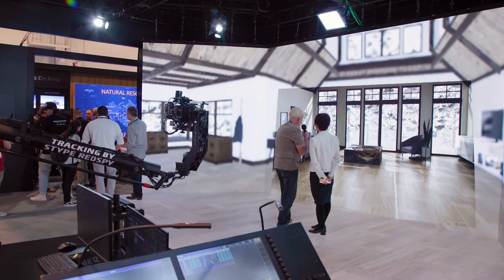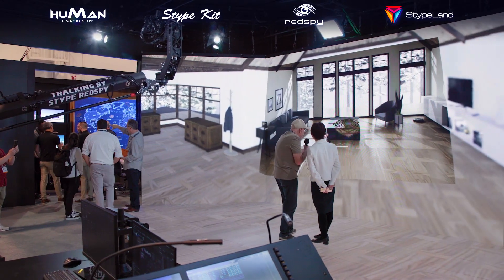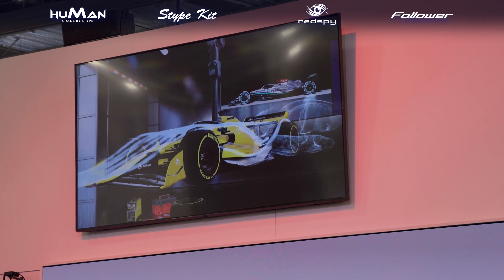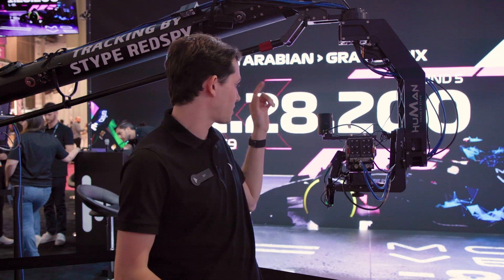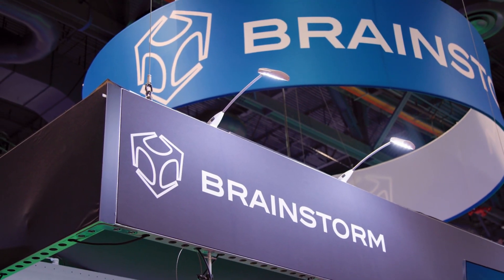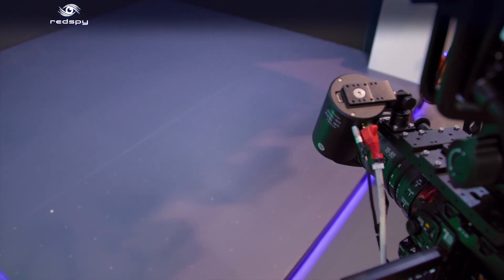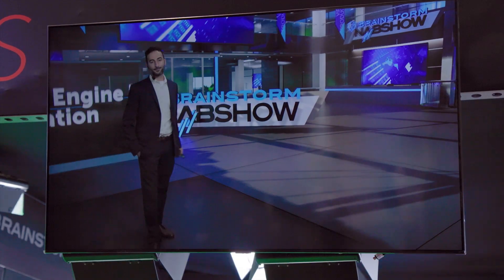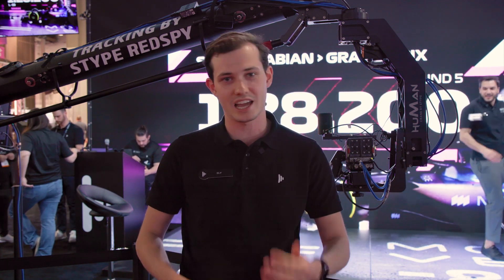Driving Innovation at NAB 2023: Partner Insights on stYpe Technology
Watch as leading experts from Disguise, Vizrt, Absen, ROE, and Brainstorm share their experience of using stYpe technology on their respective NAB 2023 booths. 😀

We're immensely grateful for the trust our partners have placed in us, and we couldn't be prouder to be a part of their own success stories.

Together, we are shaping the future of virtual production! 🌍🤝

We appreciate your support and look forward to continuing this amazing journey together! 🙏✨